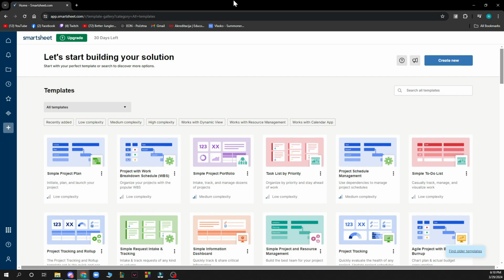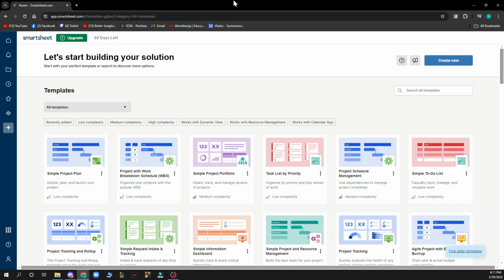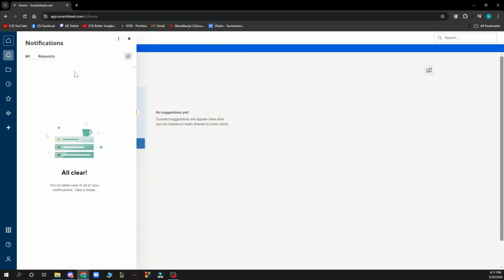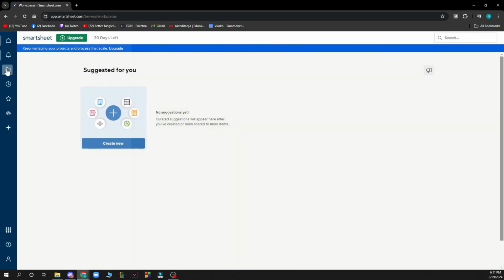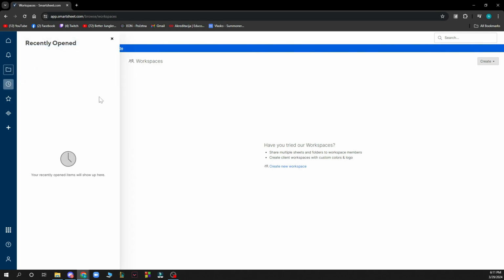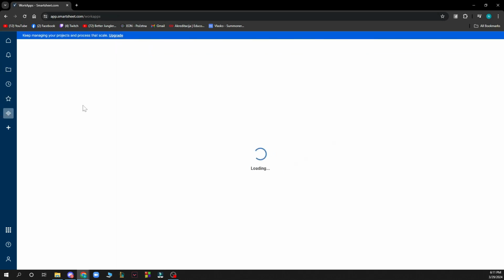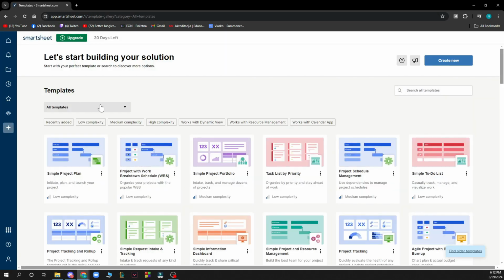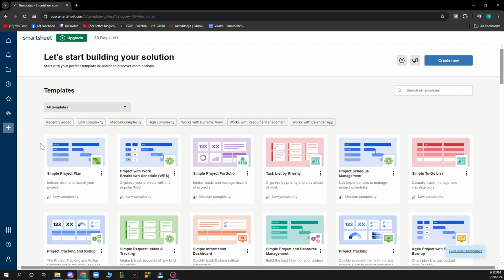How To Use Conditional Formatting In Smartsheet (Quick Tutorial)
Today we talk about How To Use Conditional Formatting In Smartsheet , so stay until the end of the video to see the full explanation.